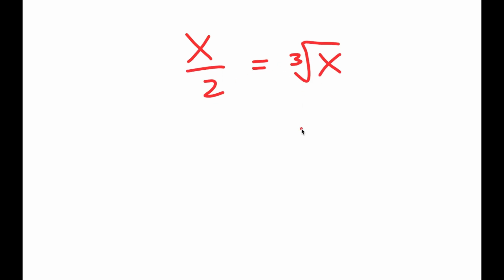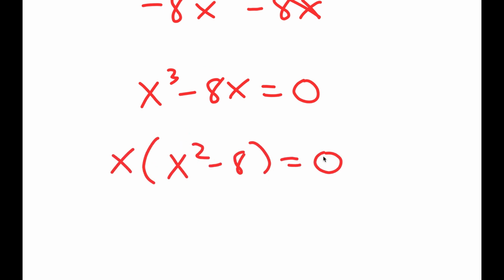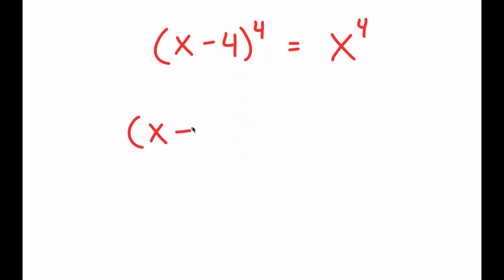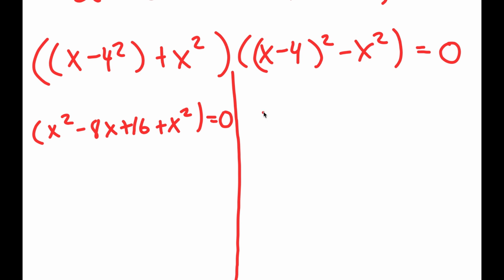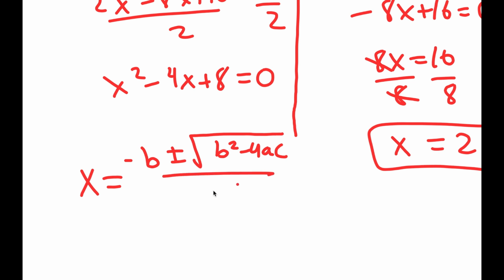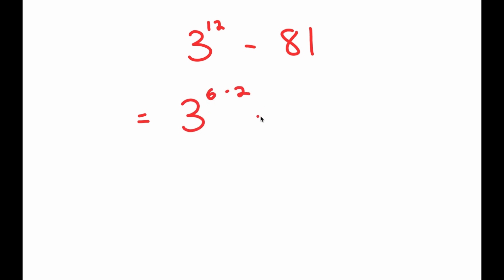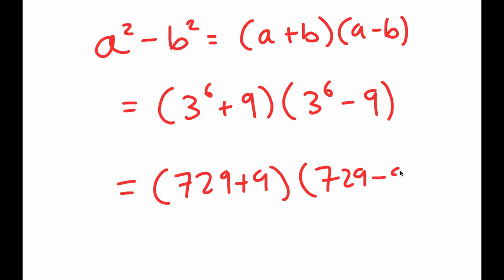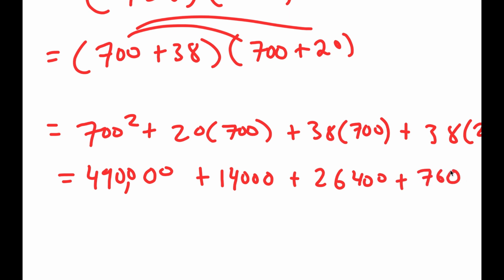Only Geniuses Can Solve This! | A Nice Exponential Equation